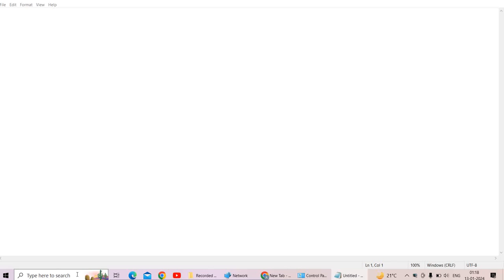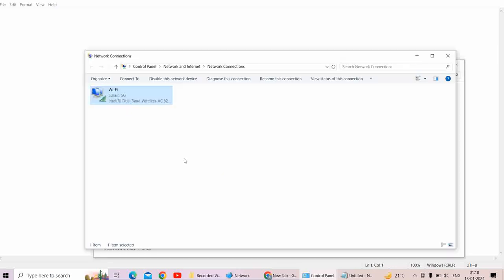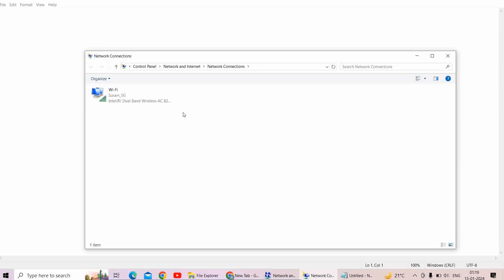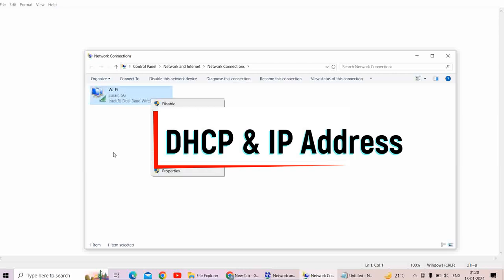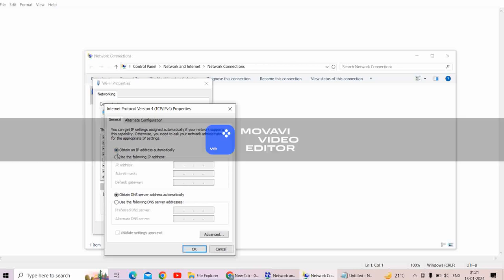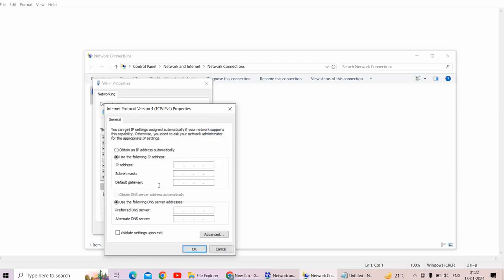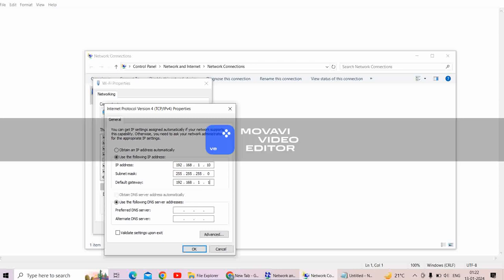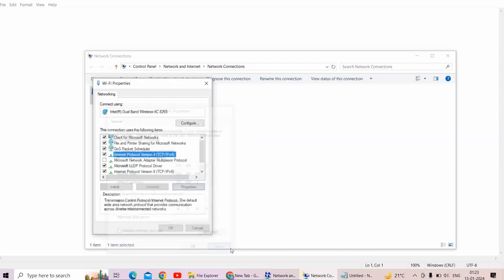DHCP & Static IP Address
Uncover the essentials of DHCP and Static IP Addresses with our step-by-step tutorial for PC users! 🖥️ Whether you're a beginner or seeking a refresher, this video guides you through the intricacies of setting up DHCP for automatic IP assignment and configuring a Static IP for more control. 🚀